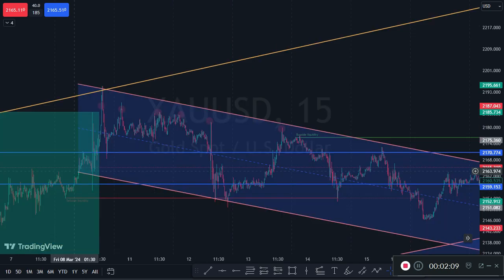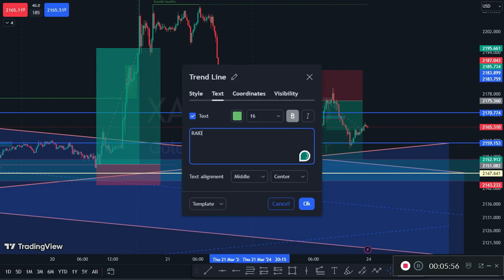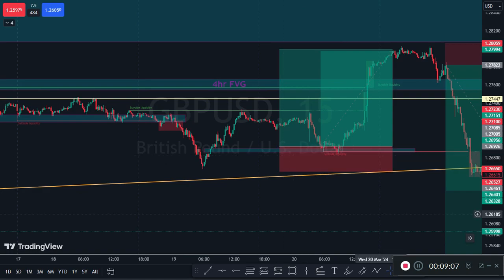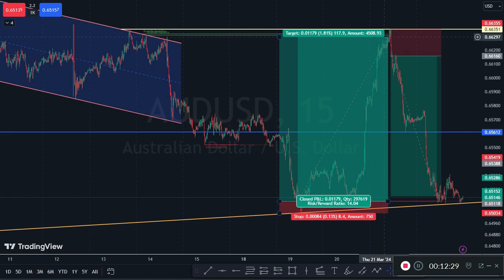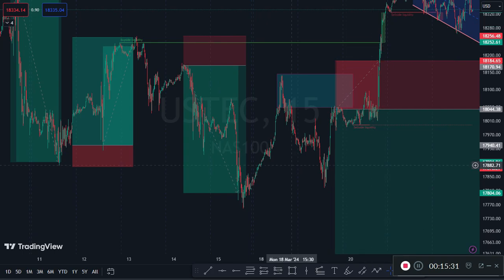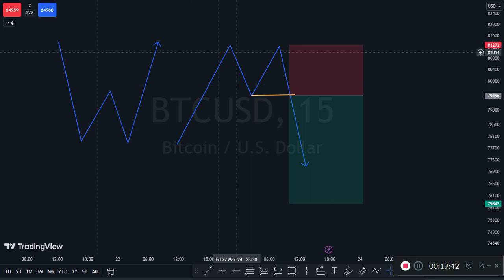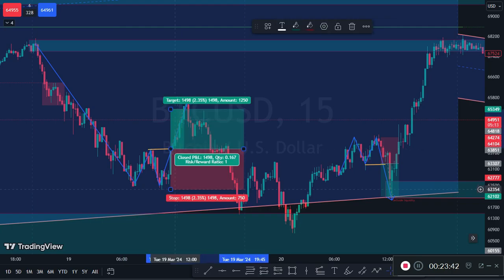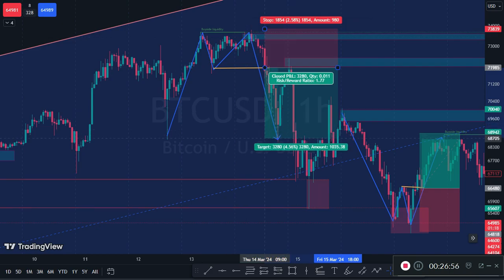WEEK 12 TRADE REVIEW + TRADING STRATEGY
This is a weekly review of week 12, 2024. i also introduce a trade pattern that every beginner can use with the right risk and money management.